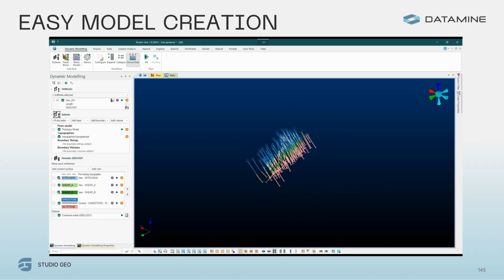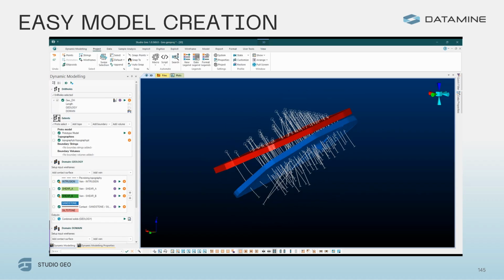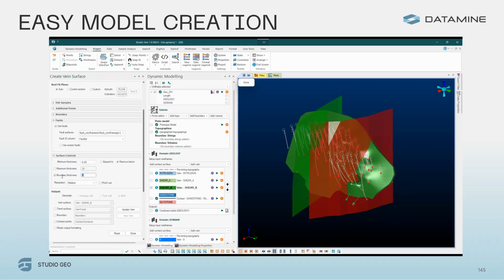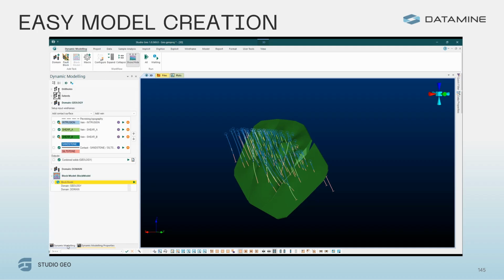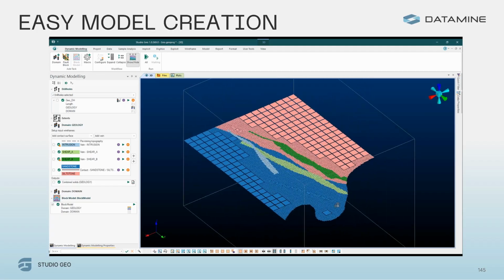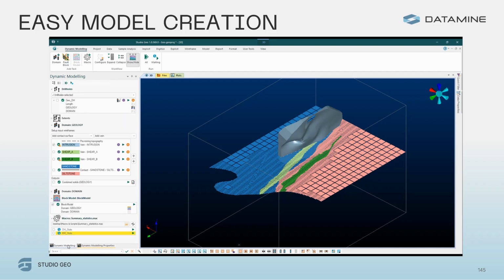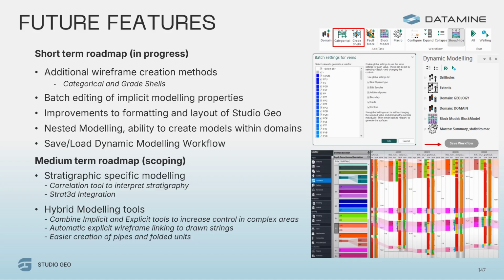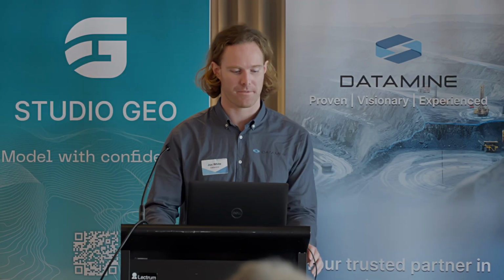Studio Geo, ready to launch into Dynamic Modelling | Joe White, Datamine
Welcome to the Geology Symposium 2025 playlist by Datamine Australia!

In this video, Joe White, Geology Consultant at Datamine, presents “Studio Geo, ready to launch into Dynamic Modelling”.

The Symposium brings together leading experts from Vale, Evolution Mining, Northern Star Resources, Augment Technologies, Mine Vision Systems, Chrysos Corporation, GeoReg Mining & Compliance, Geovariances, Snowden Optiro, and experts at Datamine, to discuss the latest developments and innovations in Mine and Resource Geology.

Joe is a Geologist with 5 years experience across several different fields including; Exploration, Open Pit and Underground mining.

He has worked primarily on narrow vein gold deposits but has also spent time in both Lithium and Iron ore.

Joe's key focus since joining Datamine has been on the rollout of Studio Geo, Datamine's new implicit modelling system and is involved in testing, documentation and customer outreach.

He also works as part of the training and support team over several of our geological software packages.